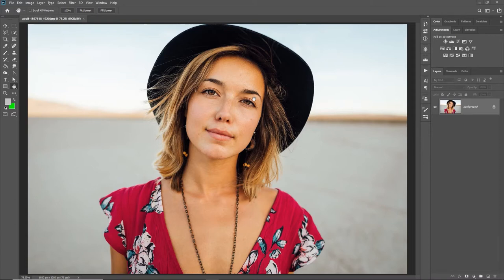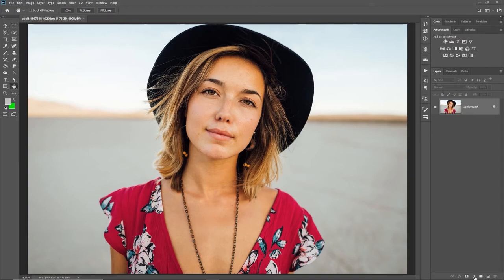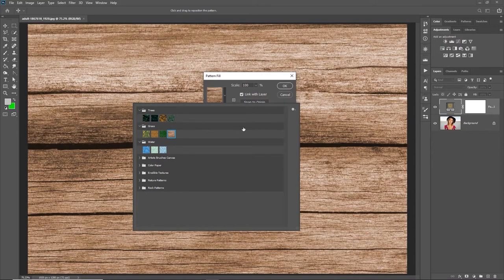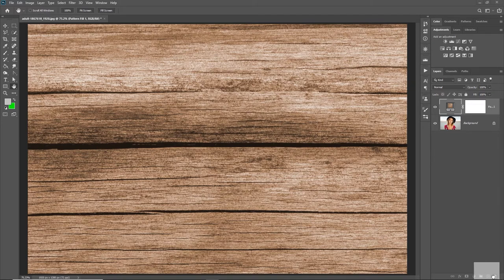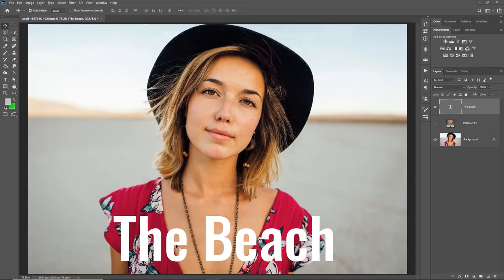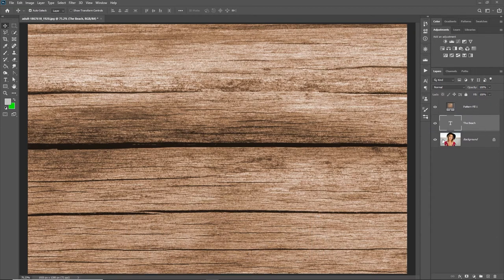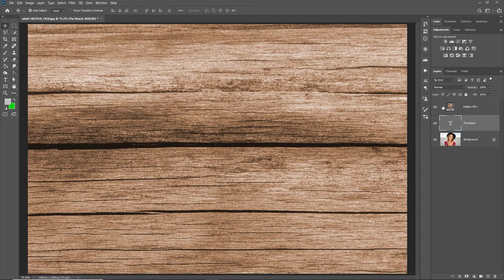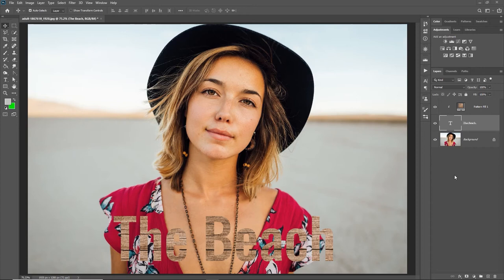How to show a photo through text in Photoshop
Find out how to show a photo through your text in Photoshop using a simple clipping mask.